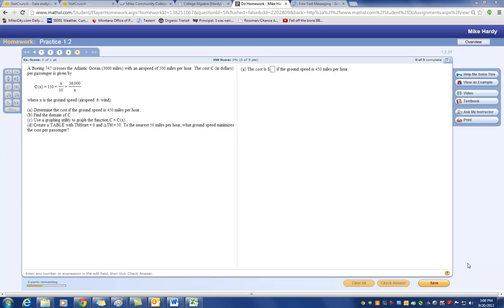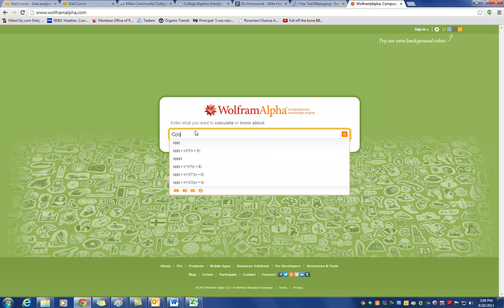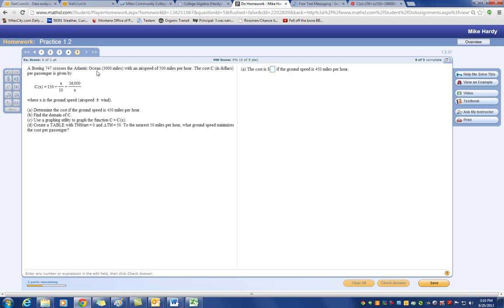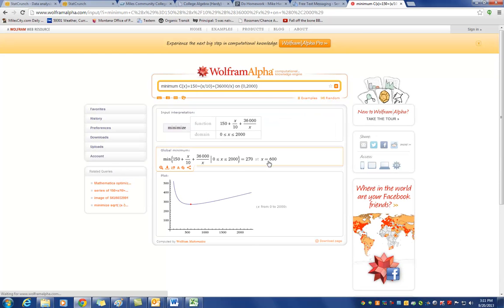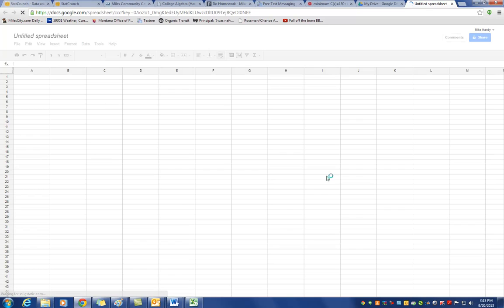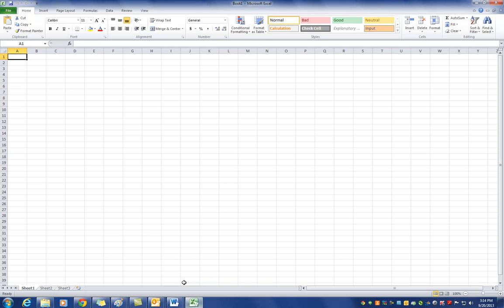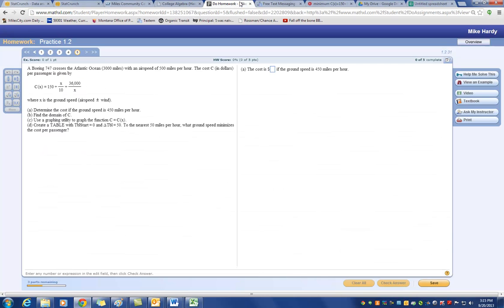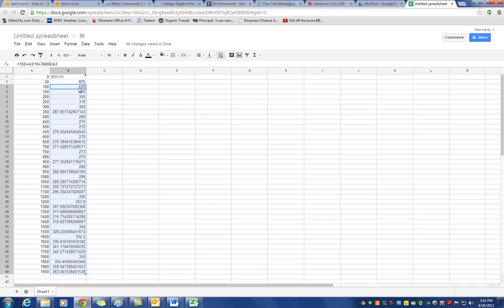graphing calculator problems